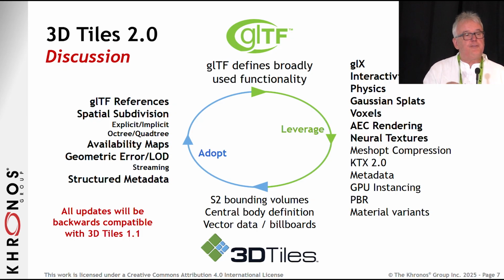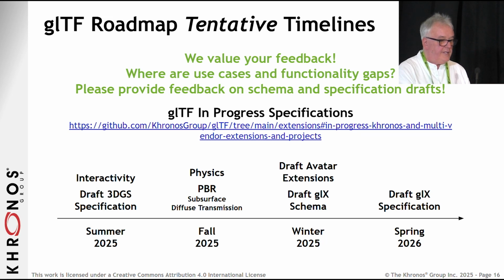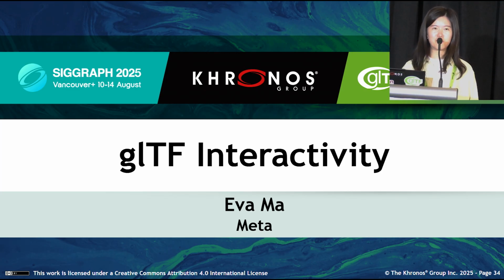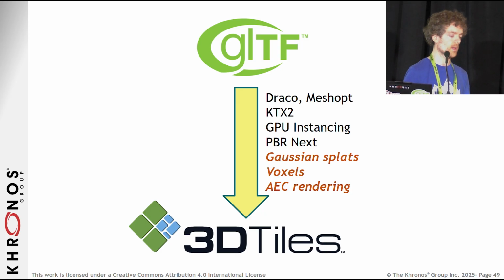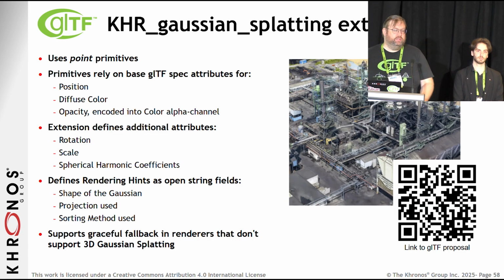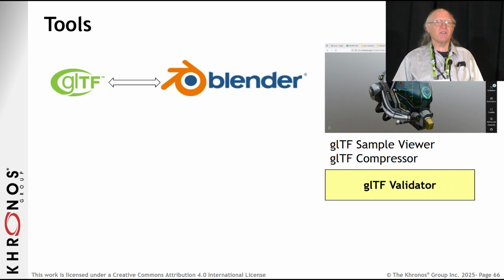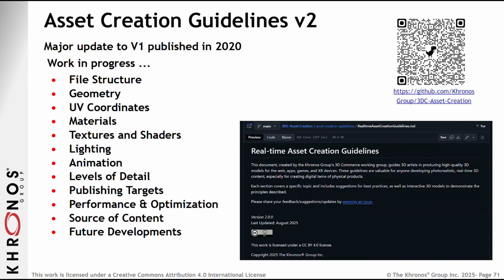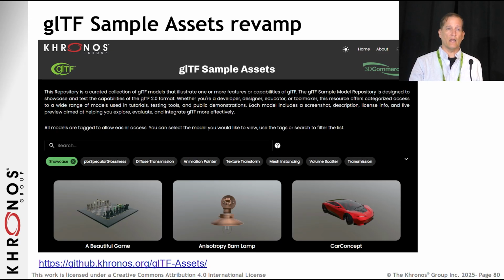glTF & 3D Commerce: Unlocking New Possibilities for Real-Time 3D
Held on August 13, 2025 at SIGGRAPH, this BOF offered insights into the current and future evolution of the format, including a new membership structure that makes it easier than ever to get involved and show the future of 3D.

00:00:00 Introduction / glTF Update - Neil Trevett, Khronos Group
00:22:56 Physics - Eoin Mcloughlin, Microsoft
00:30:02 Interactivity - Eva Ma, Meta
00:40:05 glTF and Complex Scenes - Sean Lilly, Bentley
00:41:02 Gaussian Splats - Michael Rubloff, Radiancefields.com & Adam Morris, Bentley
00:59:12 glTF CommunityTools - Leonard Daly, Khronos Group
01:10:29 3D Commerce Updates - Eric Chadwick, DGG
01:25:17 Q&A